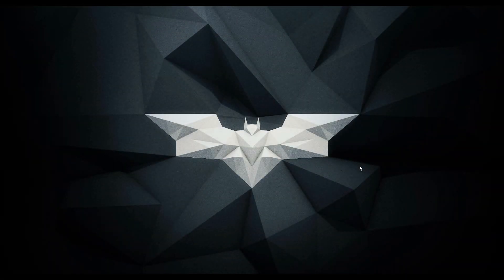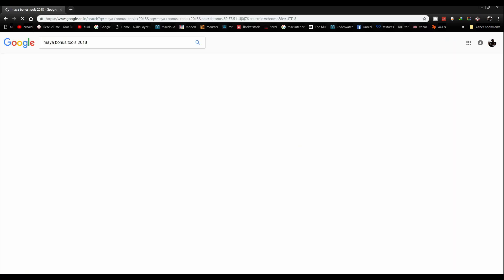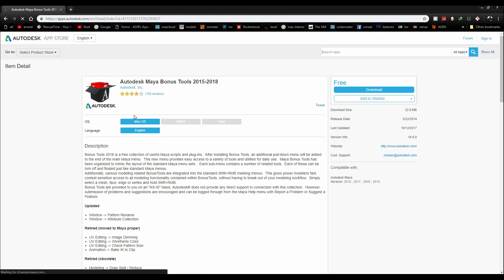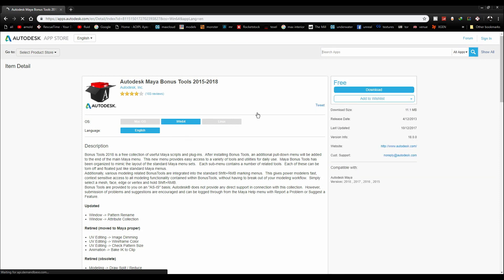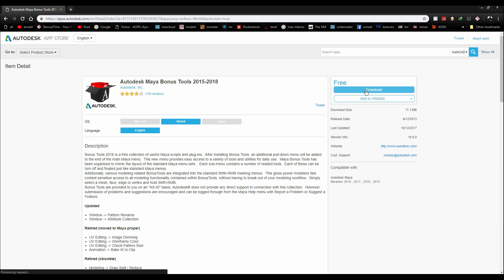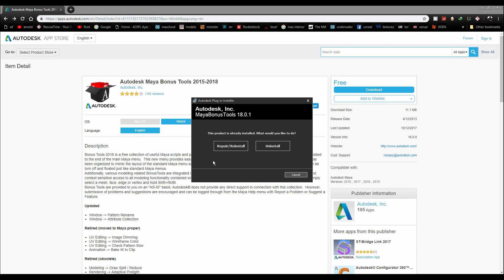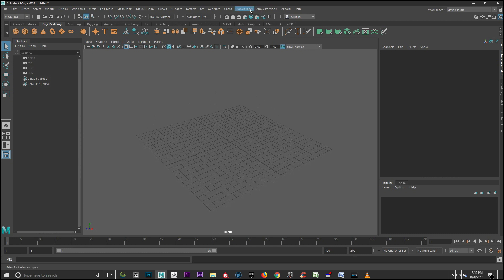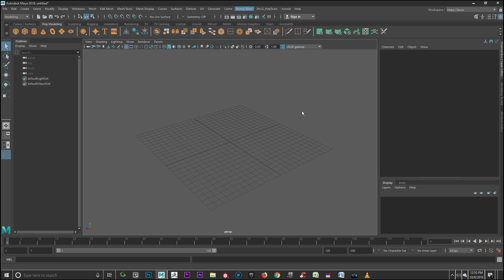01 🔵 Installing Maya Bonus Tools 🔵 Mastering Hard surface Modeling With Zbrush And Maya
In this course, we will create a game-ready asset.

Some of the topics covered in the course are:

                          Installing Various Scripts And Tool Required.

                          Modeling The Complex Gun in Maya.

                          Making High Poly In Maya.